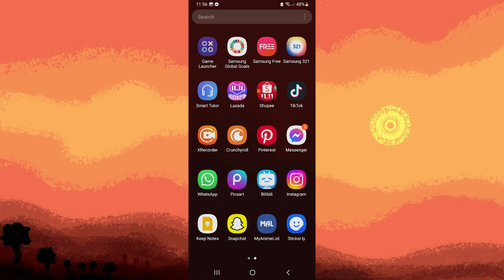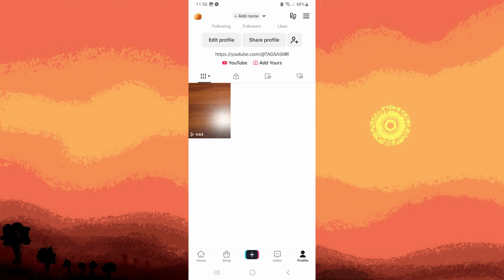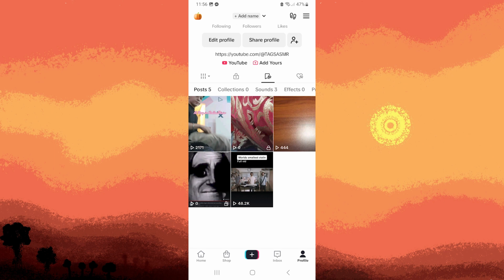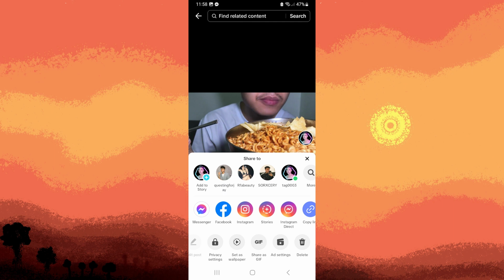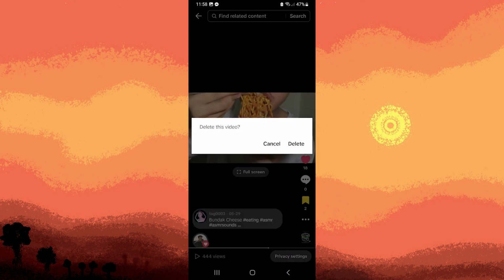How To Delete Saved Collections On TikTok (Quick & Easy)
This TikTok lesson will teach you how to delete saved collections on TikTok. Doing so will allow you to have a cleaner collection without all the old collections. Use the method shown in the guide and you will know how to delete favorite collections on TikTok.